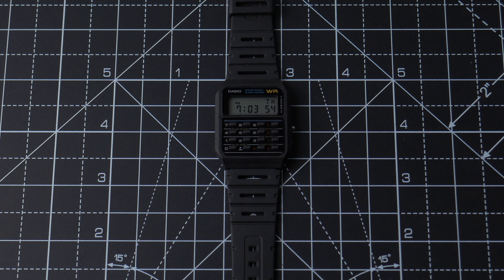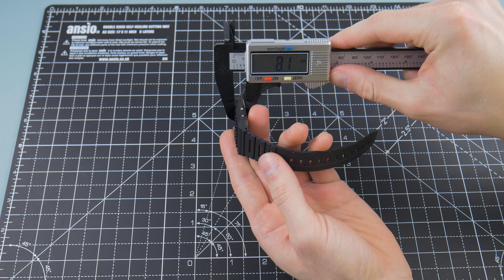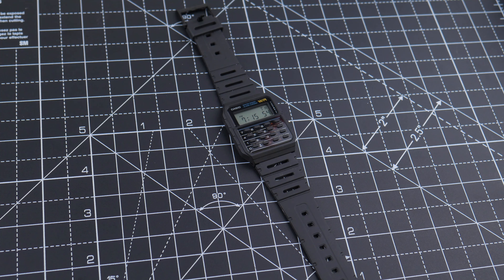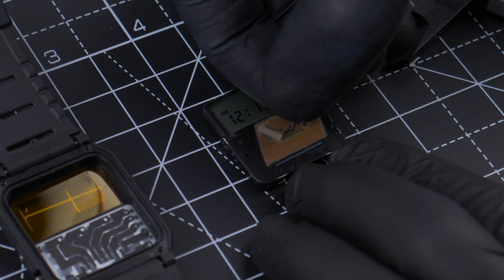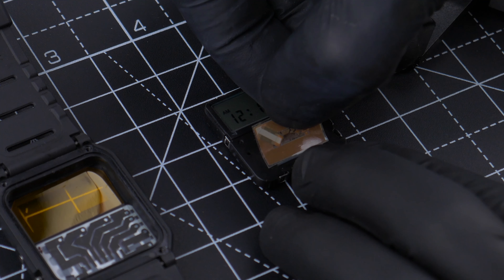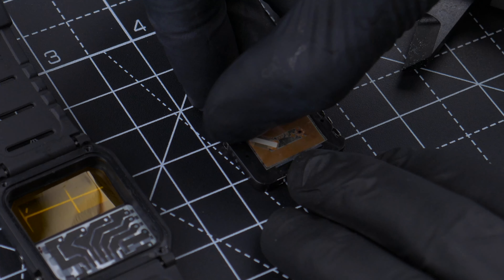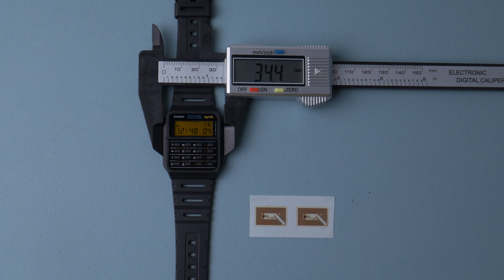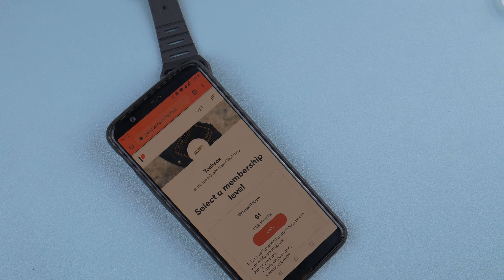Casio CA53W Color Gel and NFC MODification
CA53W is one of the most iconic Casio watches and I never liked it, so I never bought one, until now. Calculator always felt like a gimmick and I never seen anyone use it. It still feels like it's a gimmick especially now when we have smartphones which can tell time, has a calculator and are more practical in general. It's definitely more of an accessory than anything else. And looking at it that way changed my mind about the watch. It's not as big as I though It was, in fact it's tiny, slim and light but doesn't feel cheap.
I was trying to come up with and more interesting modification but I couldn't thing of anything, so I jus installed a gel filter and NFC tag.

NFC Stickers
Couldn’t find one in US but this one will ship to US